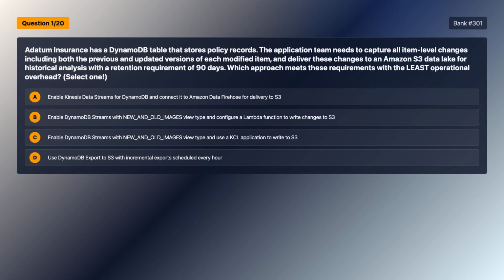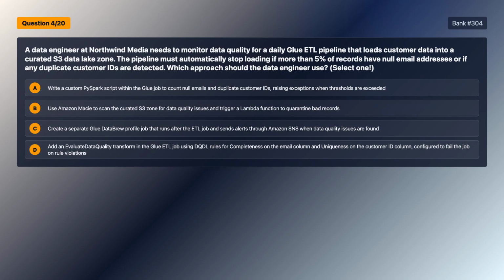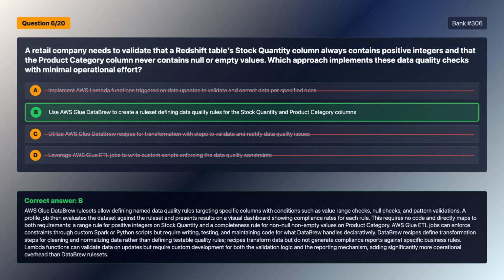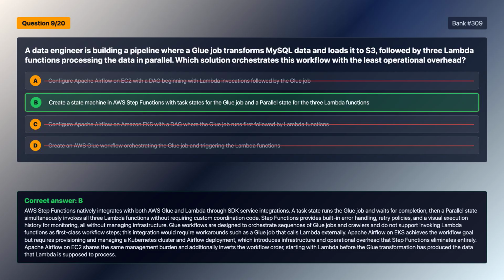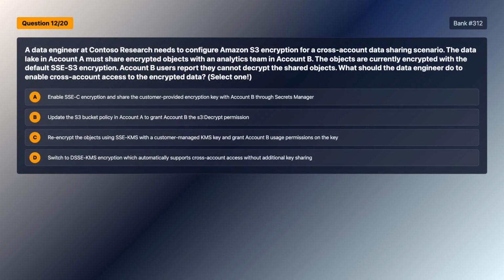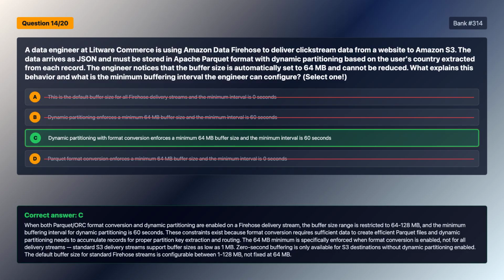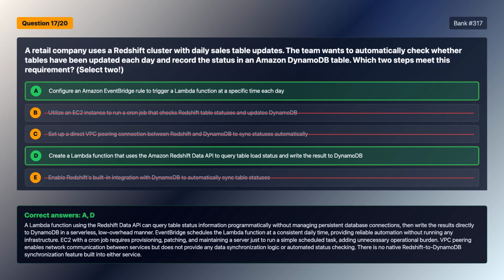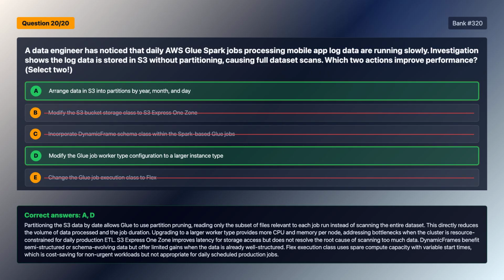DEA-C01 Practice #16: Athena, RDS Federation & Data Lake Querying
Topics in this batch: Amazon S3, AWS Glue, data pipelines, Athena, DynamoDB, Redshift.
Chapters:
0:00 Intro
0:21 Question 1
1:49 Question 2
3:42 Question 3
5:09 Question 4
6:46 Question 5
8:36 Question 6
10:20 Question 7
11:51 Question 8
13:37 Question 9
15:19 Question 10
17:25 Question 11
19:01 Question 12
20:47 Question 13
22:25 Question 14
24:11 Question 15
25:47 Question 16
27:19 Question 17
28:42 Question 18
30:11 Question 19
31:50 Question 20
33:18 Wrap-up